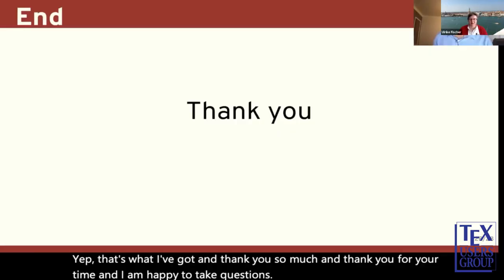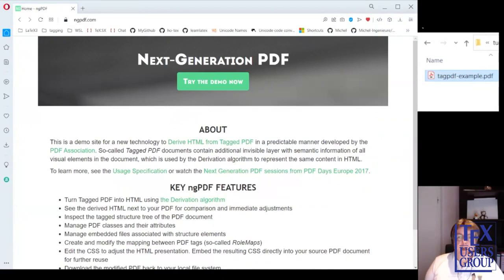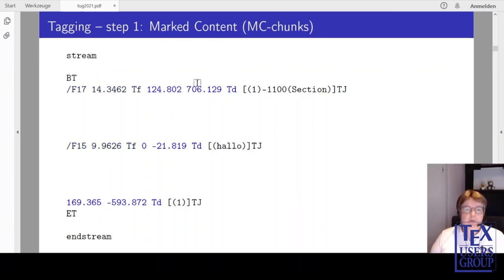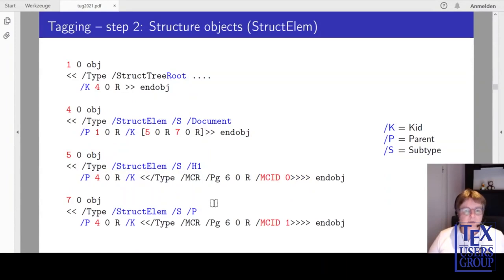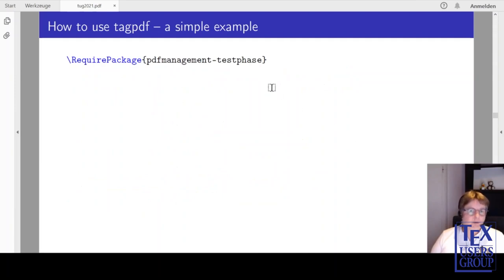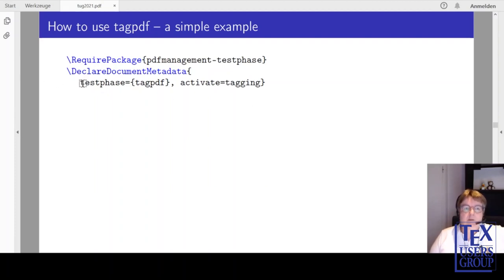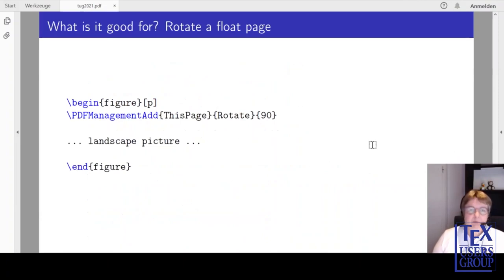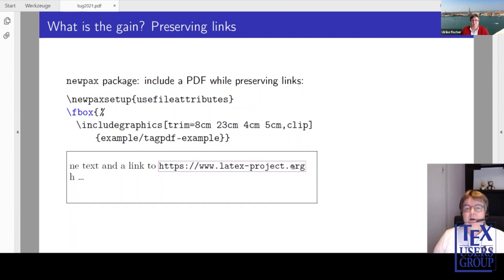TUG 2021 — Ulrike Fischer — On the road to tagged PDF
About StructElem, Marked Content, PDF/A and squeezed Bärs

In this talk I will present two packages as part of the LaTeX Project “Tagged PDF”:
* tagpdf which contains the core code to create a tagged PDF and is used by the LaTeX team to test new code.
* pdfmanagement-testphase which contains a large number of PDF-related commands and tools and installs a new management command for central PDF dictionaries.

I will show how to use these packages, which benefits they will bring for the “normal” user, but also speak about incompabilities and required changes in document.